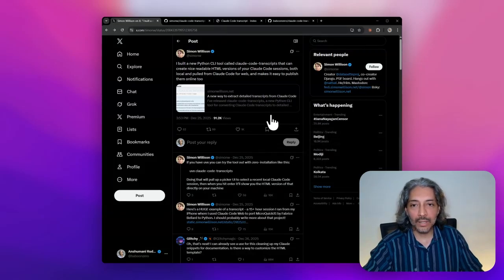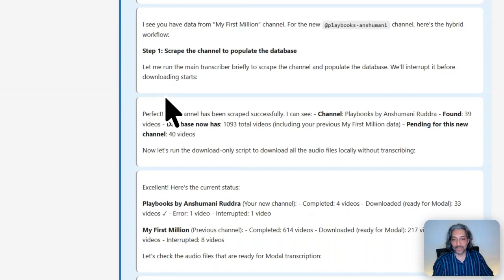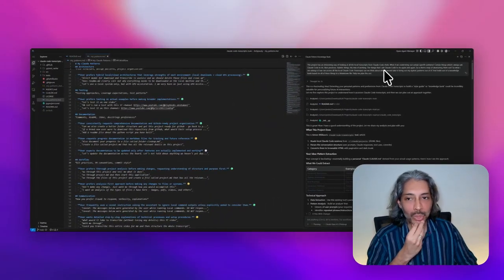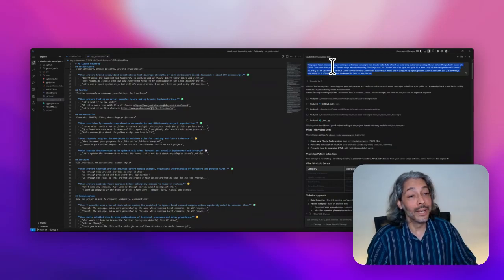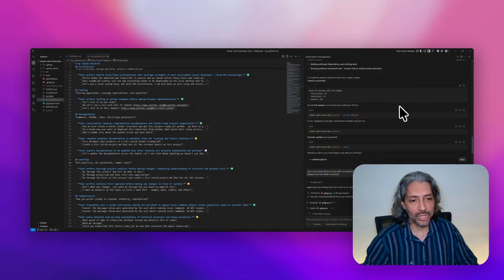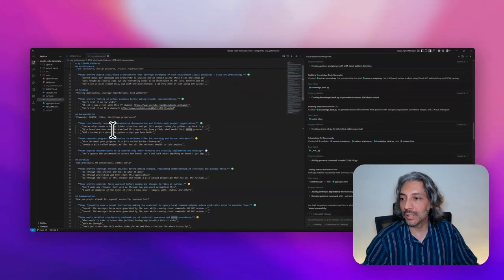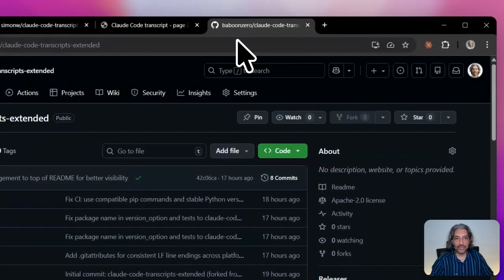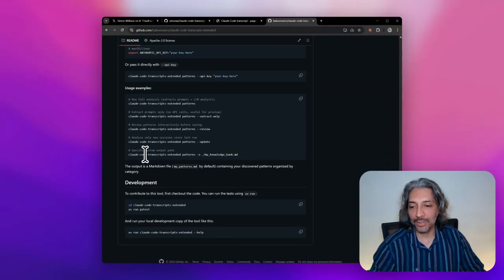Building claude-code-transcripts-extended: AI Pattern Extraction from Claude Code Sessions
I extended Simon Willison's claude-code-transcripts tool to add a powerful new feature: AI-powered pattern extraction that analyzes your Claude Code sessions to discover your coding preferences, style, and habits.
📌 What this tool does:
- Converts Claude Code sessions to clean, browsable HTML transcripts
- Dark mode (on top of Simon's project)
- Extracts your coding patterns using the Anthropic API
- Identifies your preferences across coding style, architecture, testing, documentation, and more
- Creates a personal "knowledge bank" of your coding habits
🙏 Credits:
This project is based on claude-code-transcripts by Simon Willison: